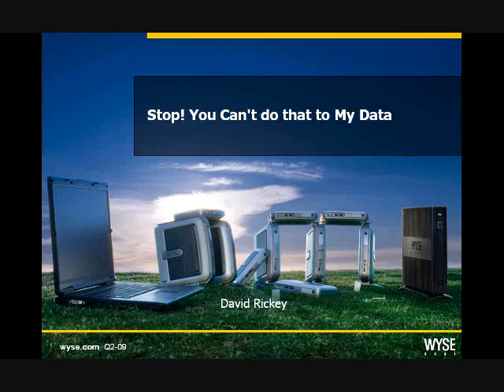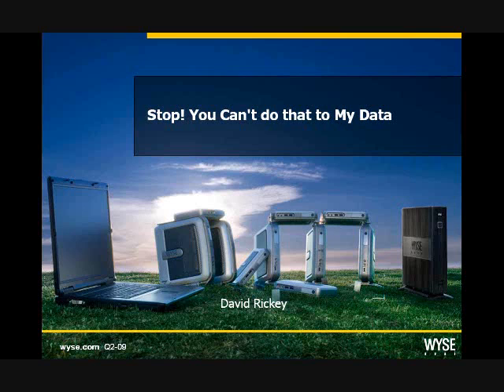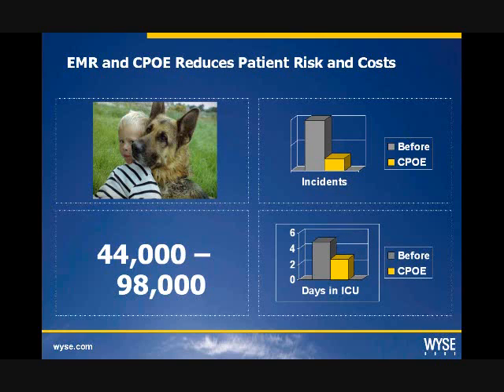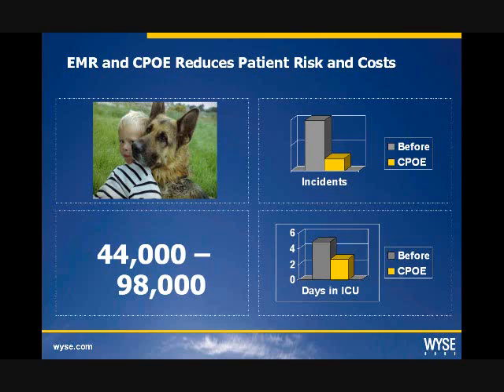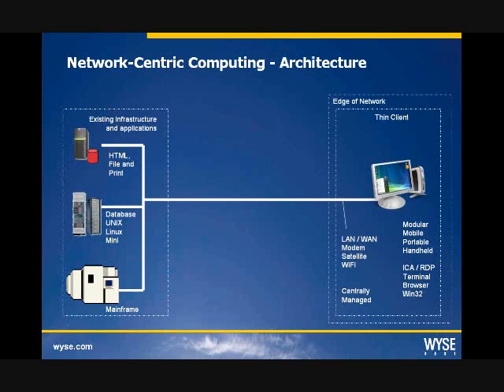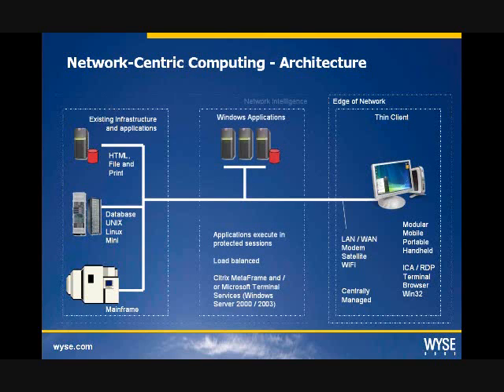You Can't Do That to My Data Part 1 of 4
Wyse thin clients meet the requirements of accuracy and immediacy for the healthcare sector with secure thin computing solutions and wireless mobile capabilities to help you save lives and provide the highest quality of medical care. The manual process of updating paper records is eliminated. Electronic Medical Records (EMR) are stored digitally, safely secured on the server and available only to authorized users, cutting costs and saving lives.